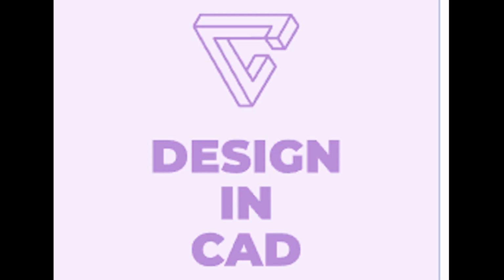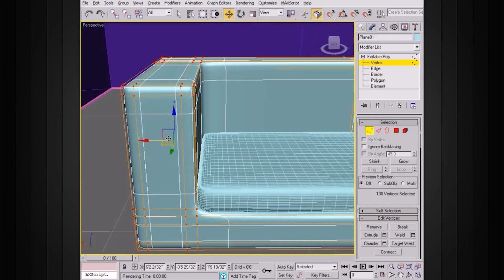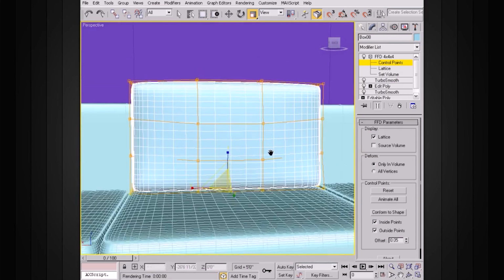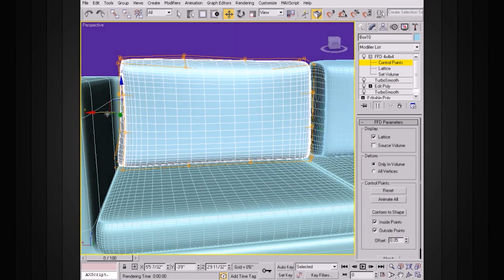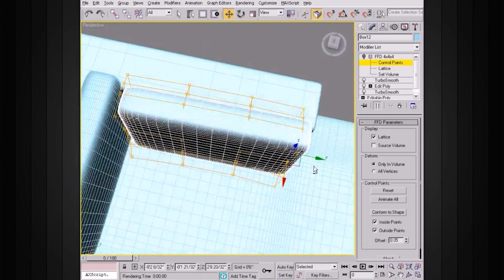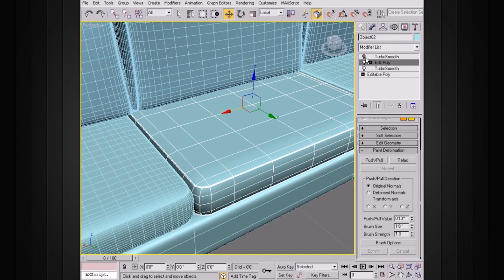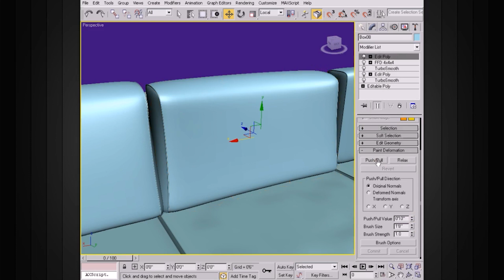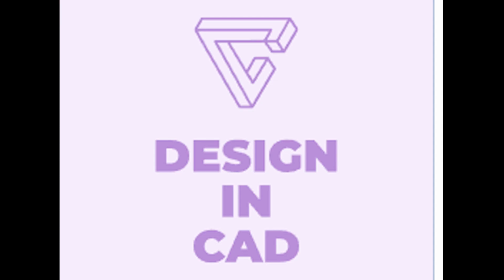Part#14 How to Make a Sofa in 3ds Max-3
Third Part In This Video How to Make Corner Sofa in 3ds Max | L Shaped Sofa Modeling in 3ds Max